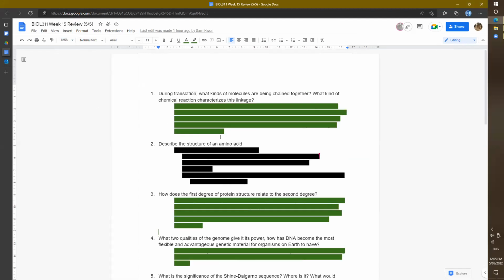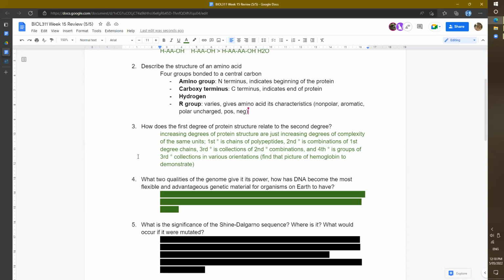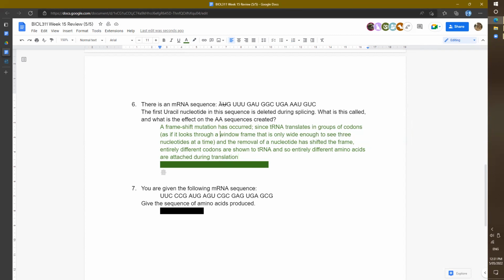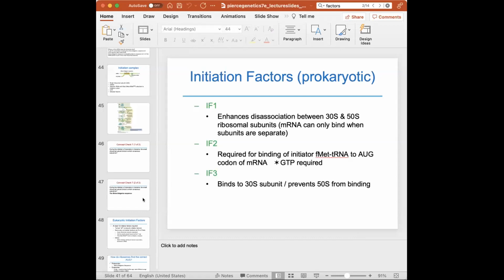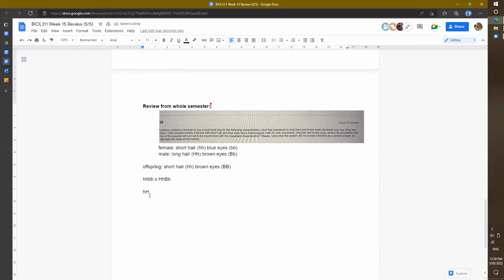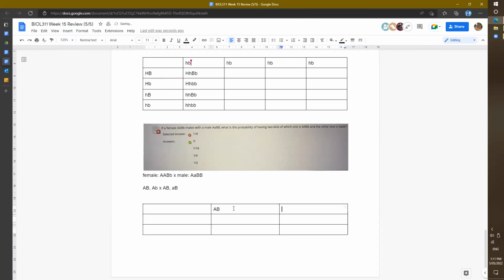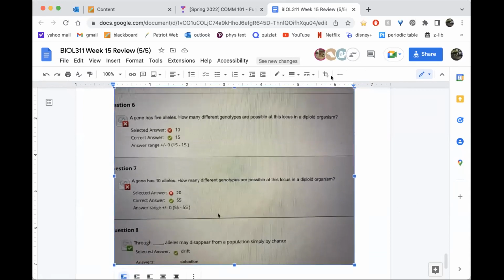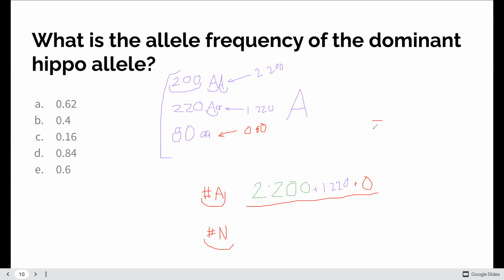311 Weekly Review for week 15 (translation, final review)